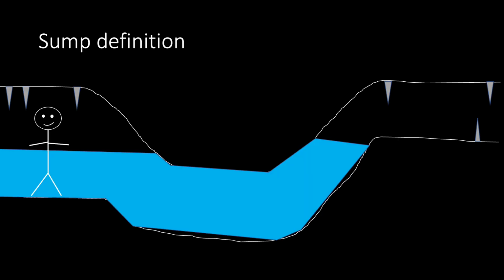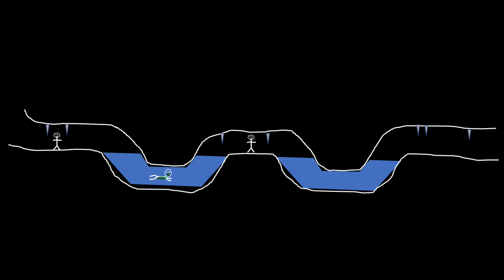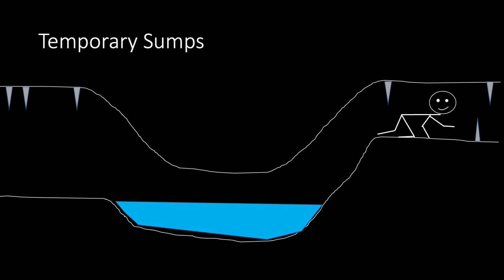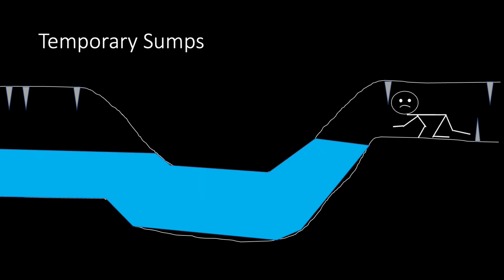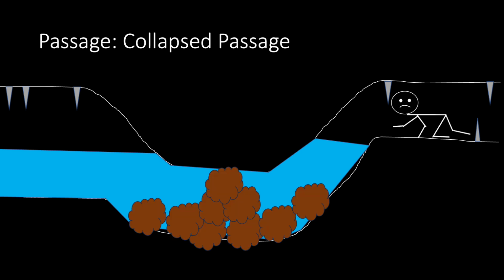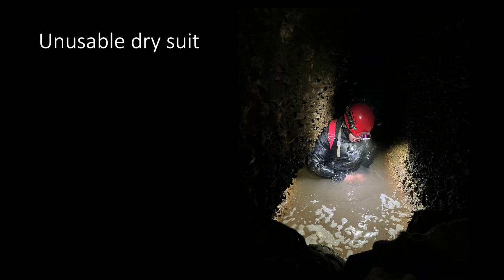A Typology of Sump Entrapment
This video provides a method of classifying the different ways that people get trapped behind cave sumps. With this knowledge, you can design the right sump rescue for the situation. You can see learn more on my sump rescue